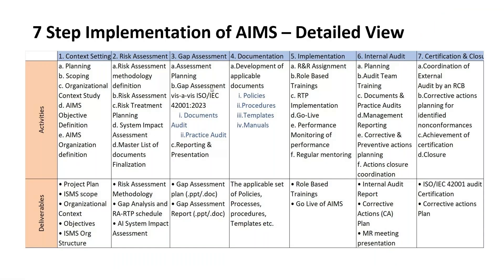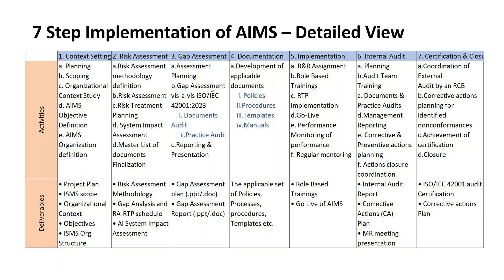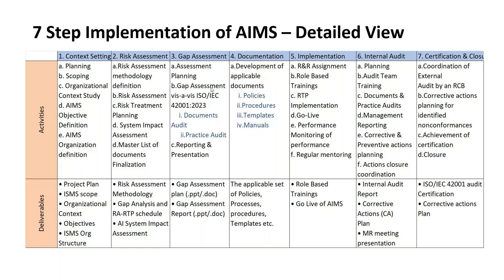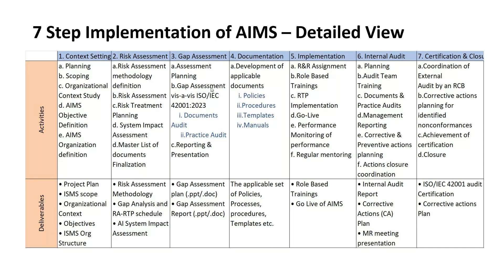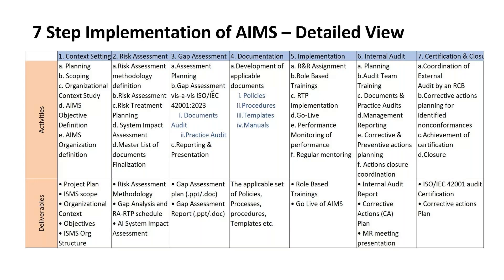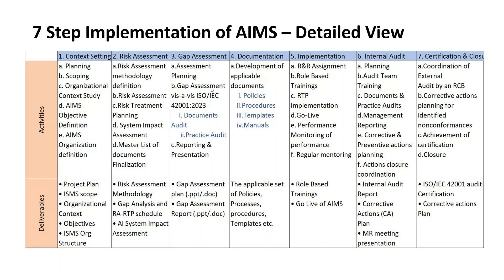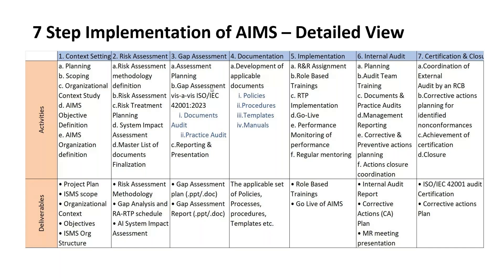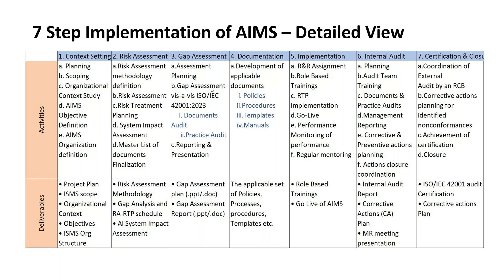How to Implement AI Management Systems (AIMS) | 7 Step Guide to ISO 42001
In this video, we walk you through the 7-step process for implementing an AI Management System (AIMS) in alignment with ISO IEC 42001:2023. As artificial intelligence (AI) continues to evolve, organizations need a structured framework to manage AI risks, ensure ethical practices, and enhance governance. ISO IEC 42001 introduces a comprehensive framework for establishing AI management systems that prioritize transparency, accountability, and continuous improvement. We’ll break down each step, starting with defining the scope and AI objectives, followed by risk assessment, policy development, and the establishment of governance structures.